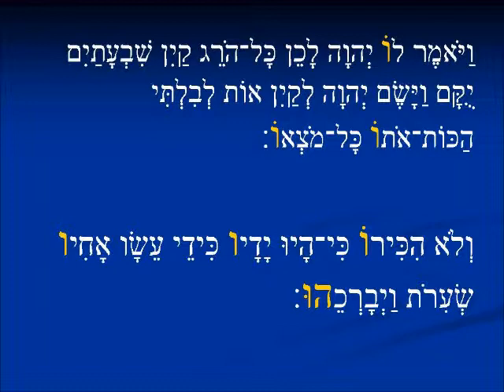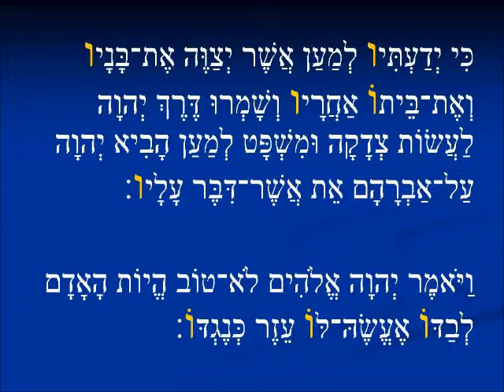The Valuable Vav - Part 4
Uses of the letter vav as a suffix- him or his